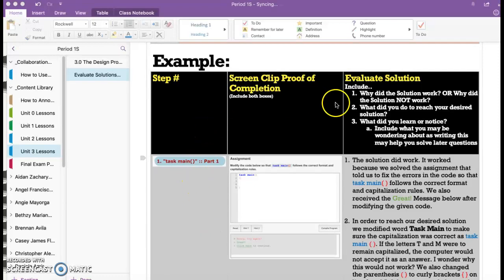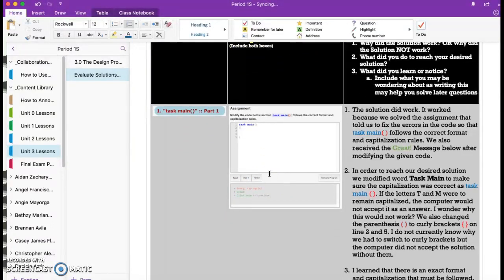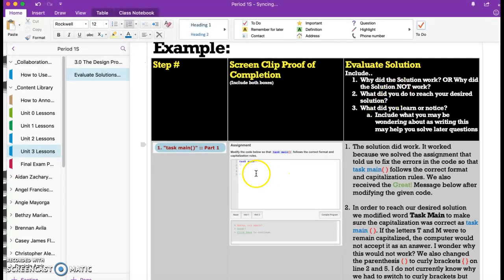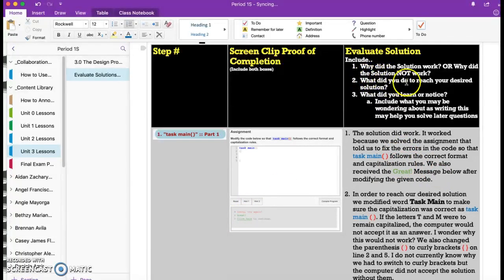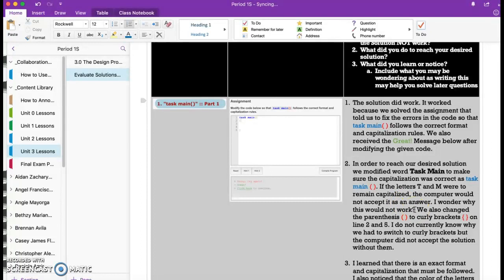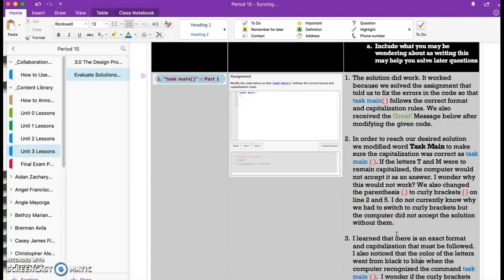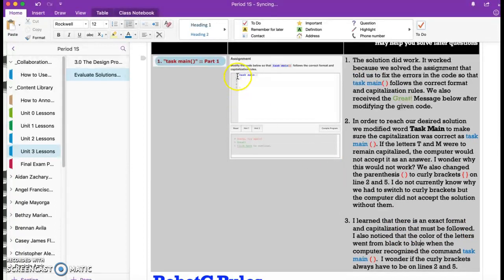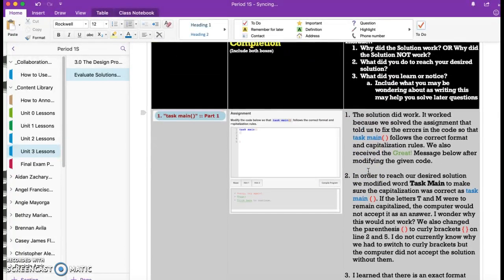How to Evaluate a Solution